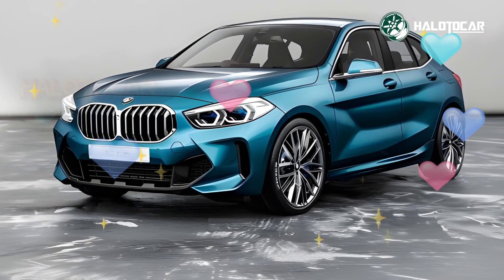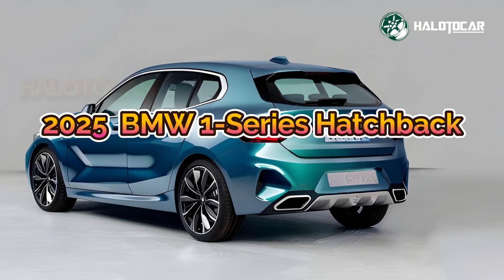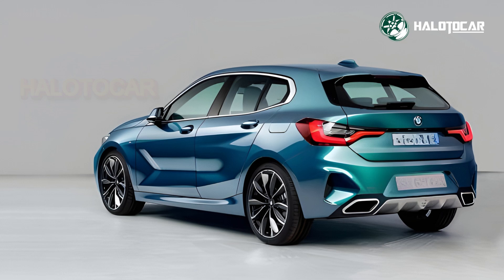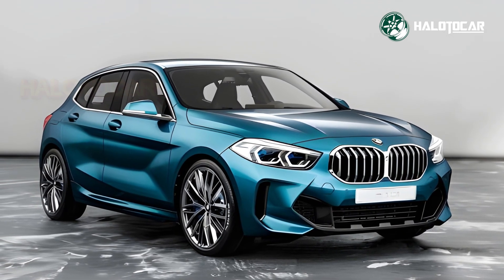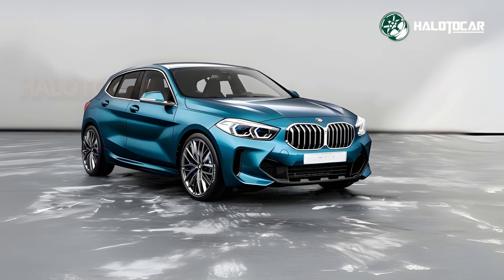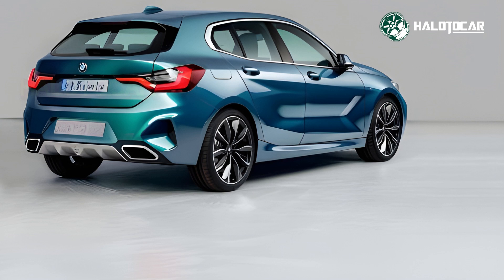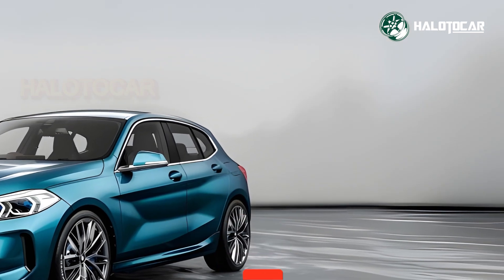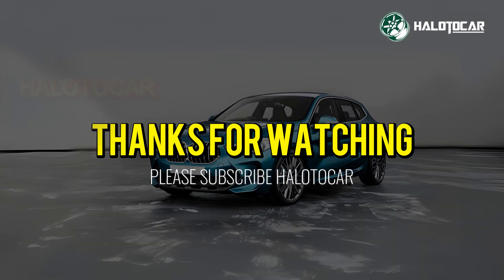Amaze! New 2025 BMW 1-Series Hatchback Launched! - The Ultimate Compact Driving Experience!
Expect the best compact driving in the 2025 BMW 1-Series Hatchback! New BMW hatchback is nimble, creative, and powerful. Discover the 2025 BMW 1-Series Hatchback's novelties.
Sporty and sleek, the 2025 BMW 1-Series Hatchback stands out. Strong grille, LED headlights, and sculpted lines distinguish the 1-Series. Small and athletic, it looks and feels agile. Everything on this hatchback is aerodynamic and performance-oriented.
Interior of 2025 BMW 1-Series Hatchback is stylish and practical. BMW prioritizes quality with soft-touch surfaces, high-grade upholstery, and subtle accents. Wide layout allows drivers and passengers space, and ergonomic design puts everything at your fingers. The panoramic sunroof, customizable ambient lighting, and sophisticated temperature management make every drive delightful.
The powerful and efficient 2025 BMW 1-Series Hatchback features various engines. Turbocharged petrol or hybrid 1-Series cars save gas and accelerate quickly. Drivers like BMW's fast handling, precise steering, and sophisticated suspension. The 1-Series dominates weekends and cities.
The beauty and comfort of this tiny automobile alter driving. Reviewing the 2025 BMW 1-Series Hatchback. With its stunning design, luxurious interior, and cutting-edge technology, the 1-Series will rule hatchbacks. Expect top compact driving. Sport and utility mix in the 2025 1-Series Hatchback, introducing the new BMW era!